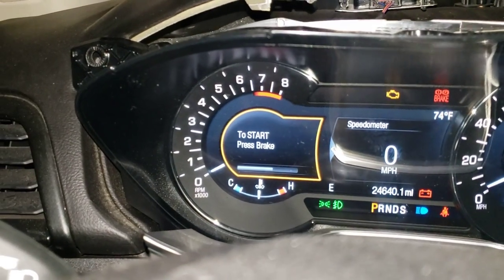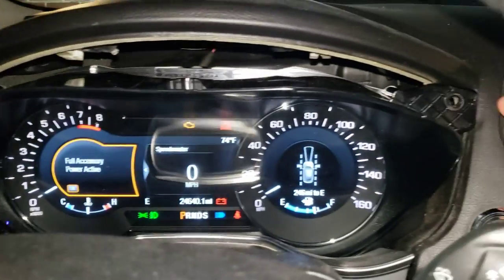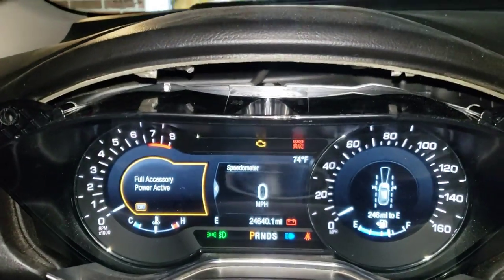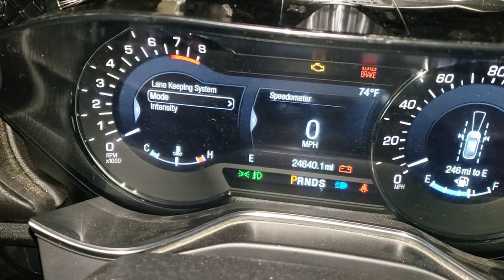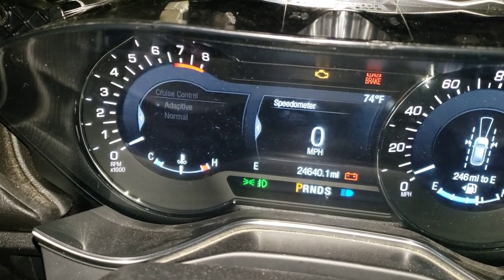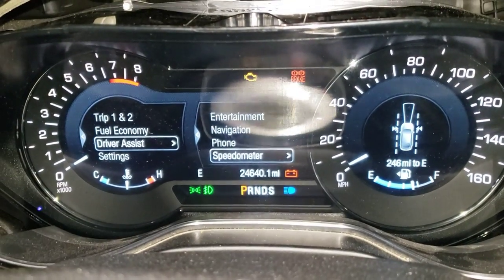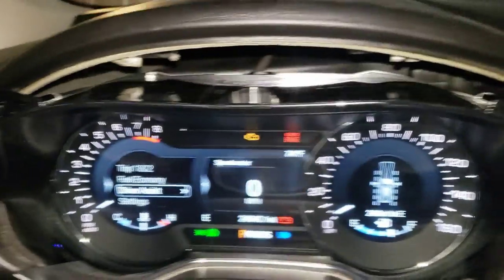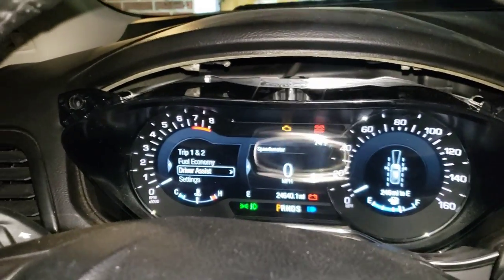Added lincoln mkz speedometer to my 17 ford fusion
Big thanks to RobToledo23 for Flashing my IPC with the right firmware !"

Thanks to TXFRDOwner for the Mondeo Mask